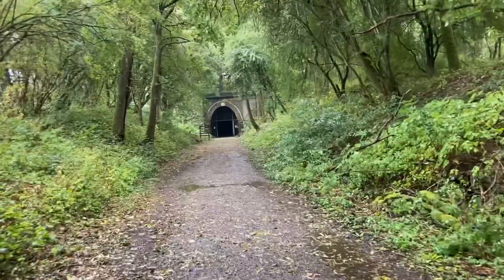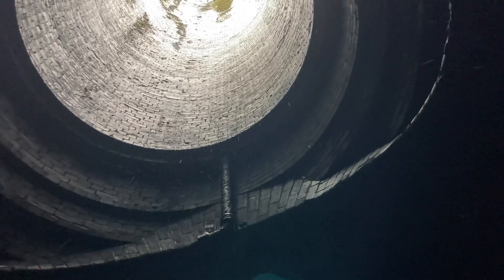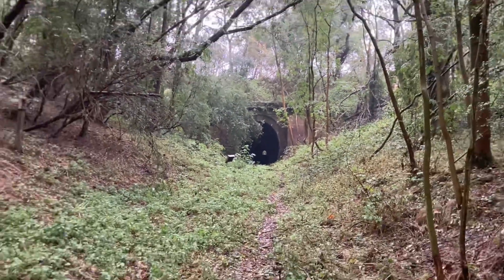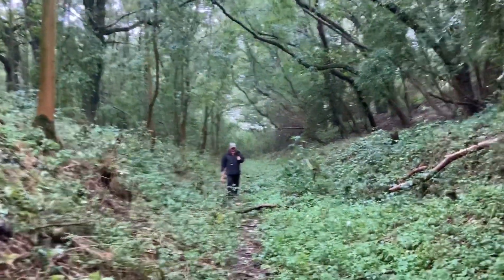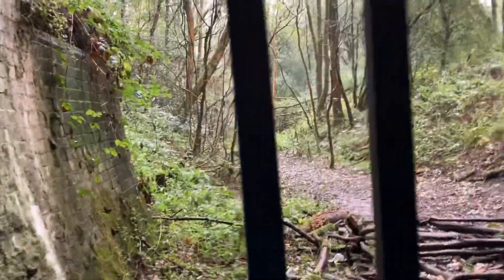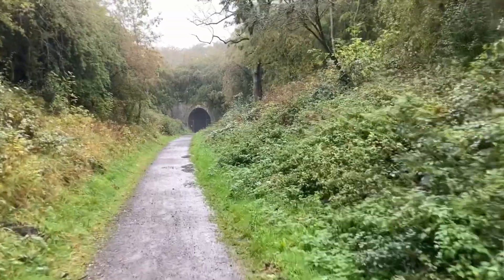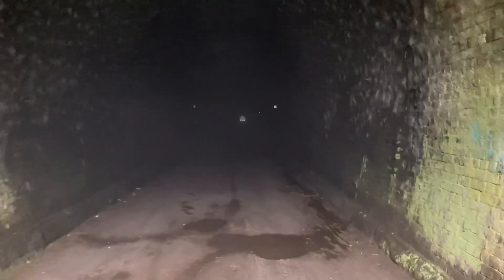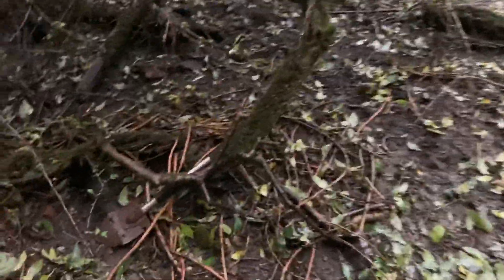Kelmarsh & Oxendon tunnel explore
Kelmarsh & Oxendon are on the old disused railway line from Northampton to  market Harborough.  Now a public 15 mile walkway